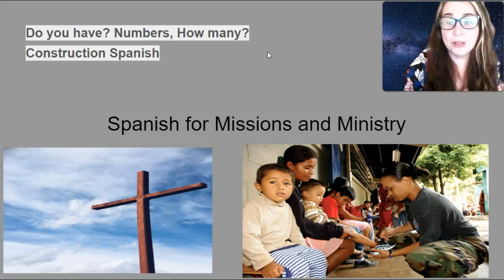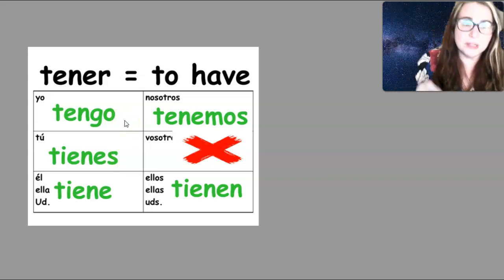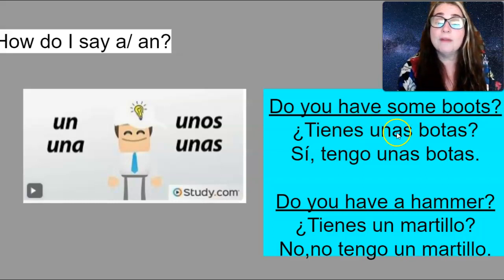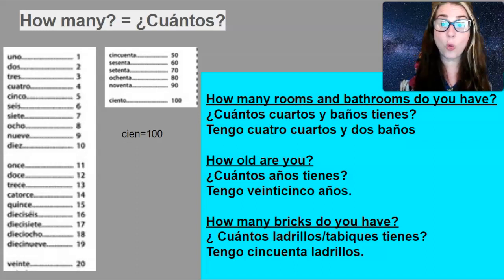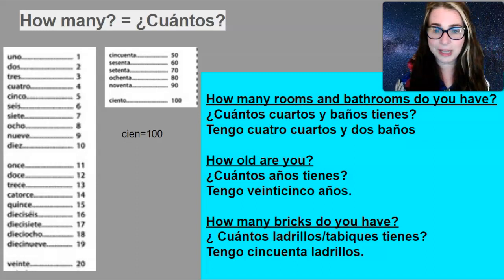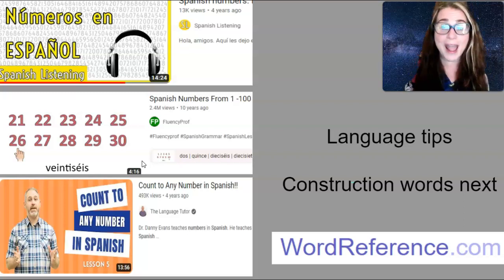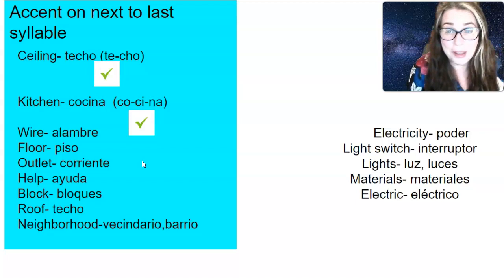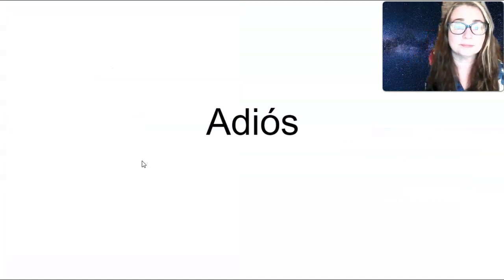Construction Spanish, How many, numbers